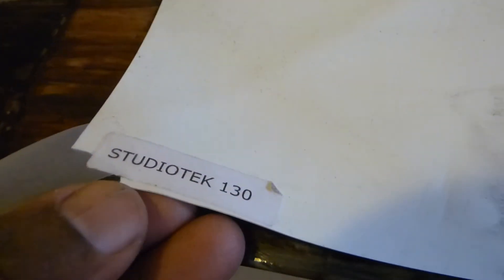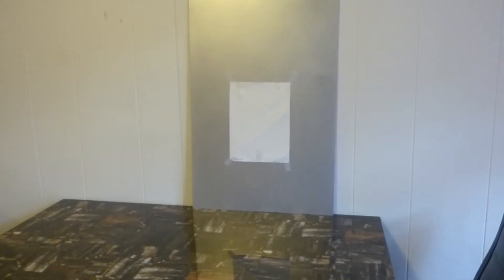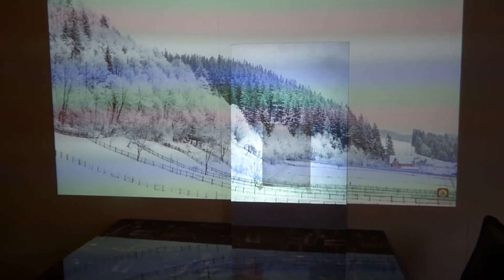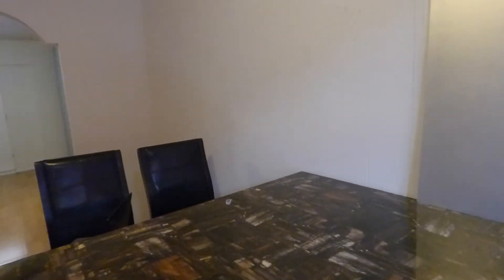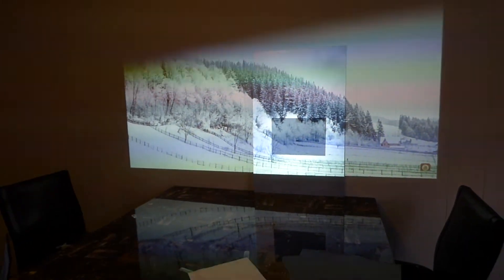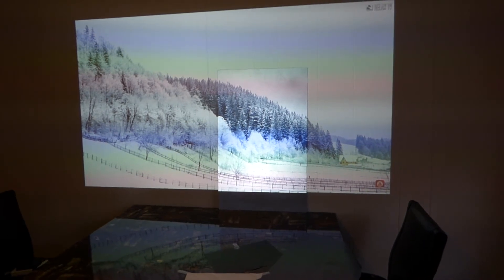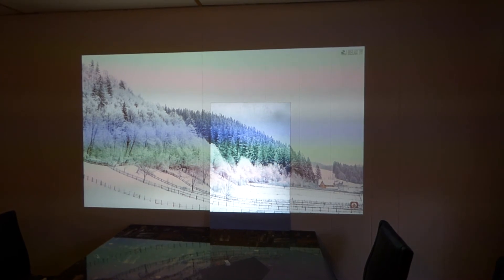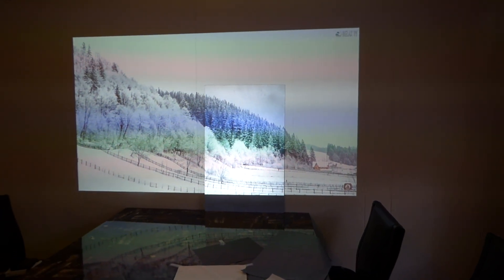OUR FUTURE TECHNOLOGY SCREENS 47 AG BETTER WHITE THAN THE COLOR WHITE WITH 0% HOT SPOTTING!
The new future tech 4k micro thin ultra flex projection screens our available for pre-order only at
Free screen color
Titanium gold
47.AG 4K
Screen size 100" 16:10
Price only $1,600